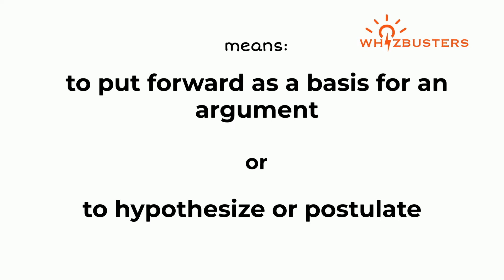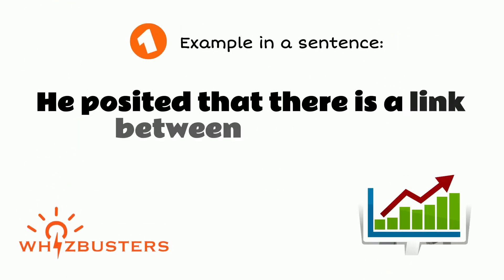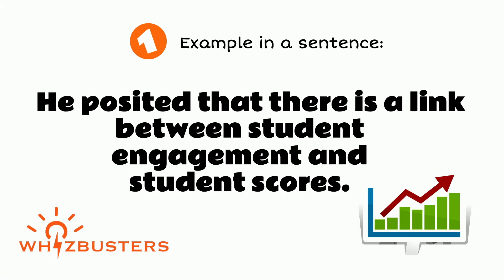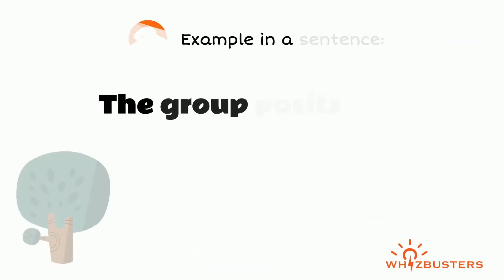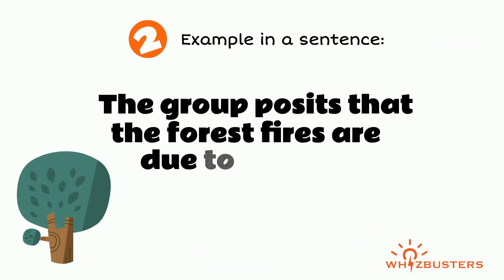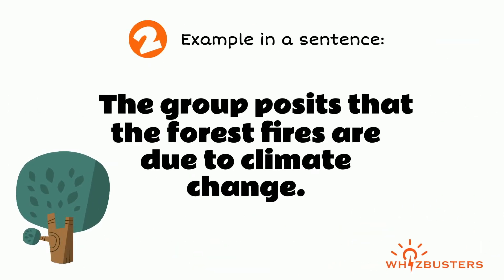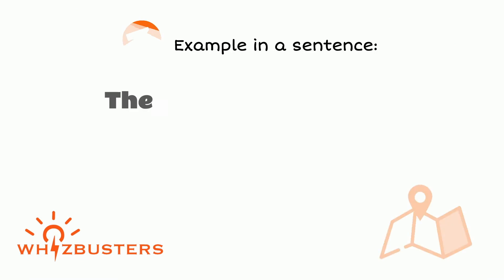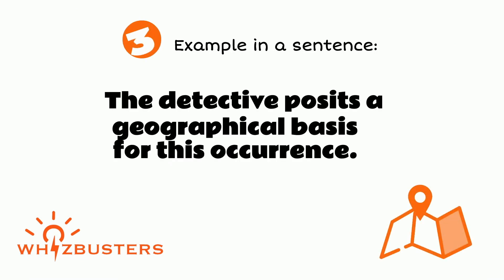POSIT (verb) Meaning with Examples in Sentences | GRE GMAT LSAT SAT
Posit Meaning - Posit Definition - Posit Defined
Posit Examples - Posit examples in sentences - Formal English
What does posit mean?
What is posit?
What is the meaning of posit?
A definition of posit.
The video gives different example sentences of posit in context for you to be able to use posit correctly when speaking and writing.

All words are part of GMAT LSAT and SAT as well.